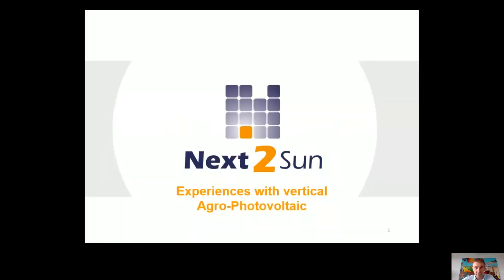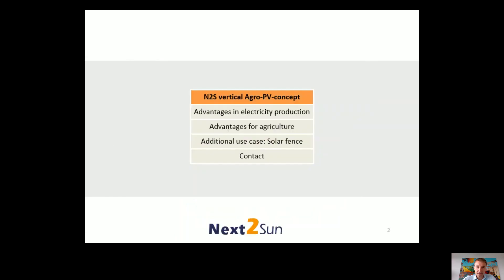Vertical Glas Glas AgroPV by Next2Sun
Vertical Glas Glas AgroPV by Next2Sun presented at India's largest renewable energy trade fair and conference Renewable Energy India Expo 2019